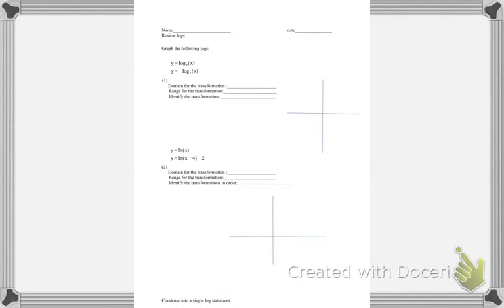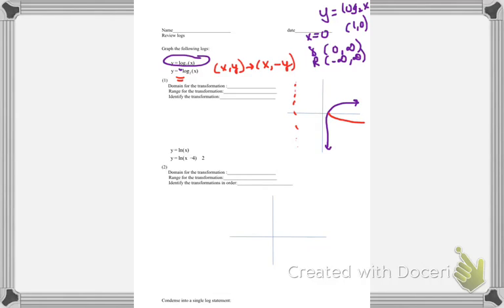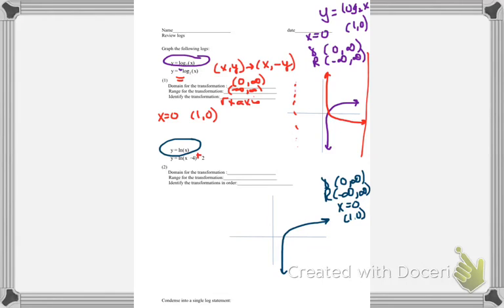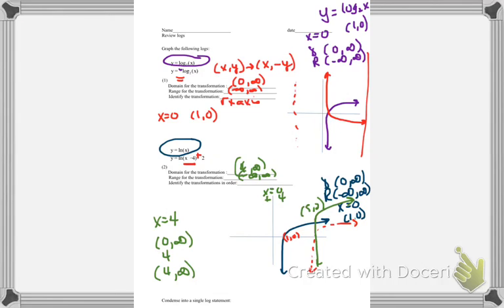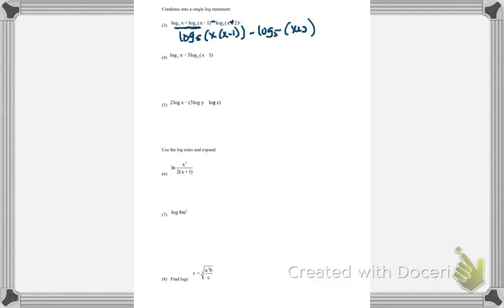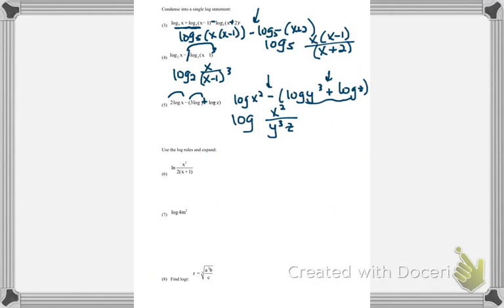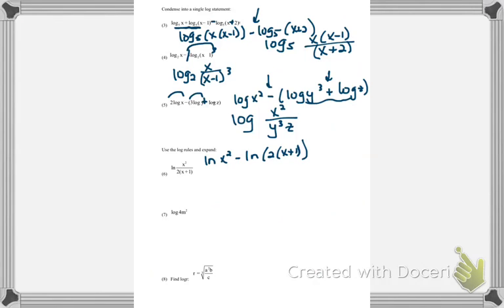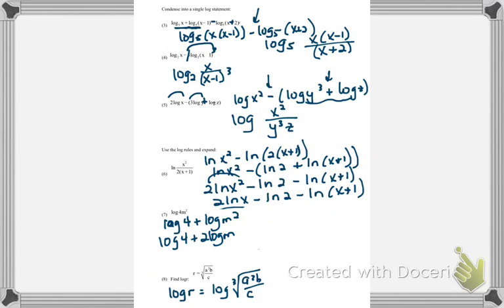precalc unit 5 review logs